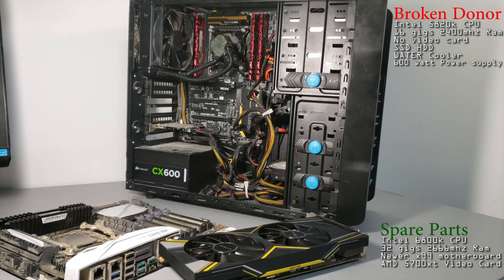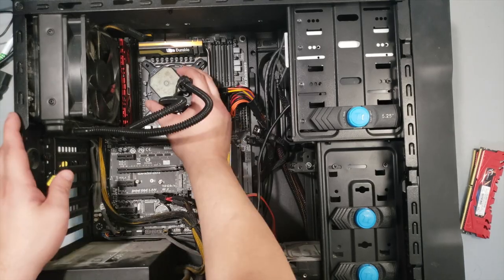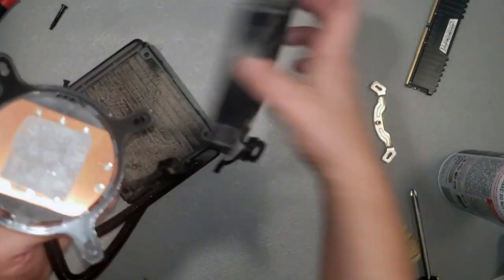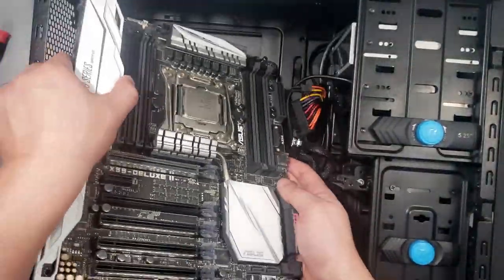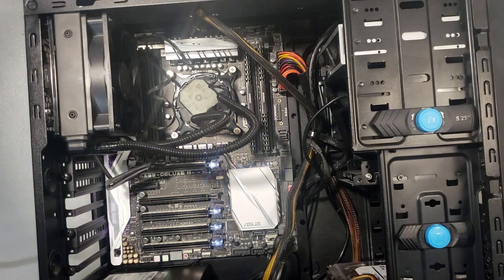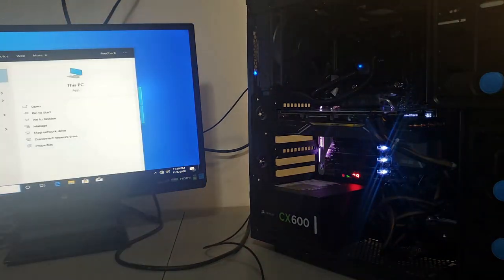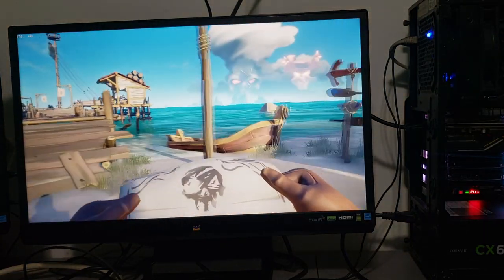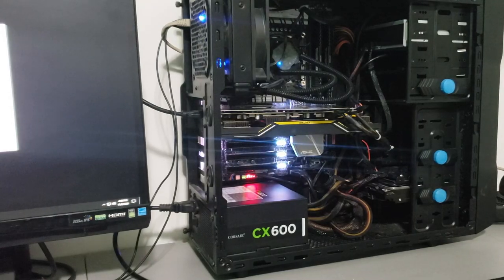Scrap Parts GAMING MACHINE build / PC Assembly Tutorial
In this video, I build a pretty good gaming pc using a broken computer and some old parts that were sitting on a shelf. I'm actually surprised at how well this gaming computer runs and its a good example showing that you don't need the best hardware to play modern games.

The broken donor system,
intel 5820k CPU (BROKEN)
Gigabyte x99 Motherboard (BROKEN)
16 gigs of 2400mhz memory
No video card

My used parts,
Intel 6800k
ASUS x99 deluxe II
32 gigs of 2666mhz memory
5700xt video card

I reused everything else from the donor system.